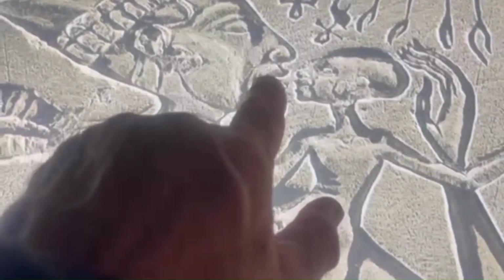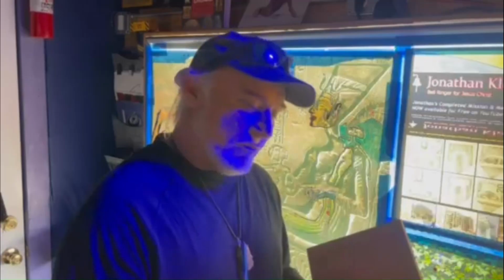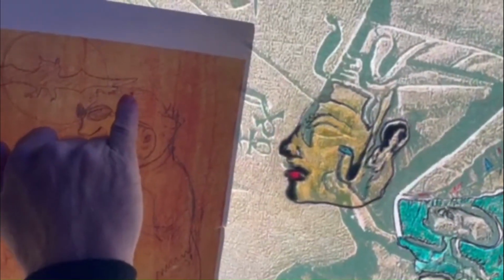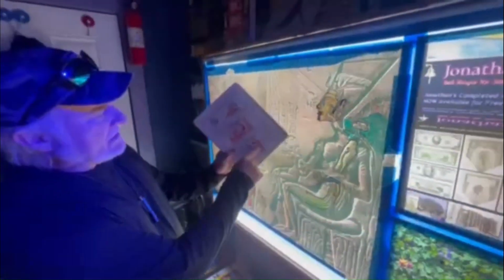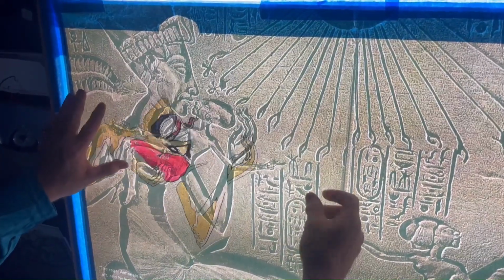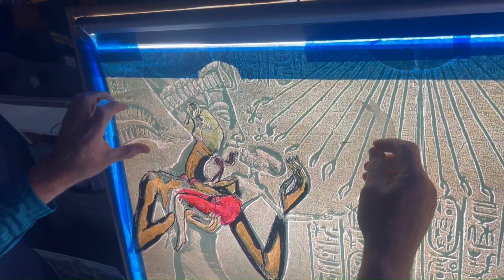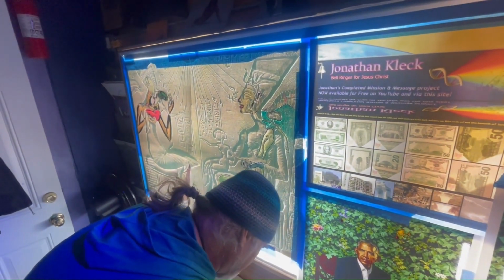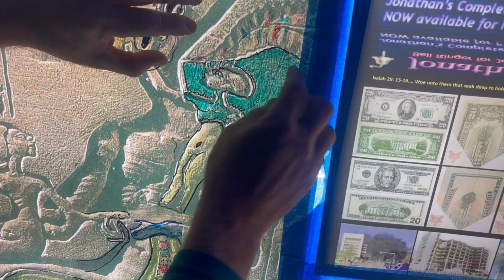WATCH The SERPENT Race FULLY EXPOSE THEMSELVES Through Their MOCKING Arrogance Hidden in Plain sight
The Truth mirrored from the Jonathan Kleck YouTube channel

Quotation from original video description….”This is very important for part 2 in the Project ,,,,THEY Hide in Plain sight Because it proves you are Blind ,,,If you are AWAKE then you ca SEE Them and ((( UNDERSTAND ))) why the mockery... Being blind to the Inverted world proves you have Not awakened"